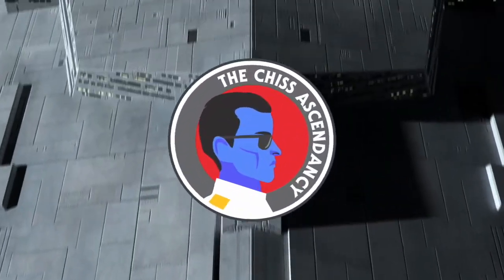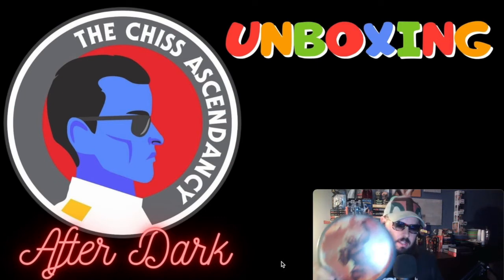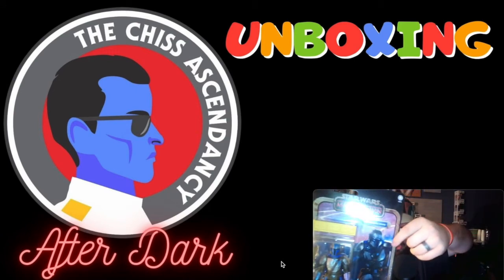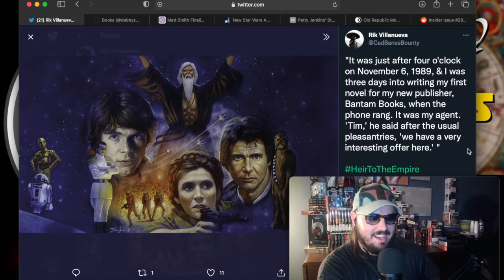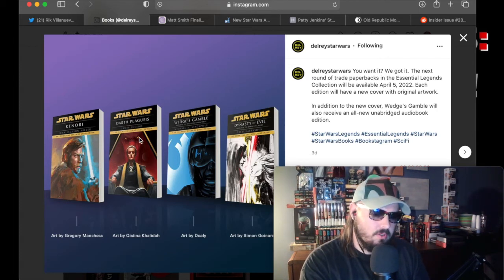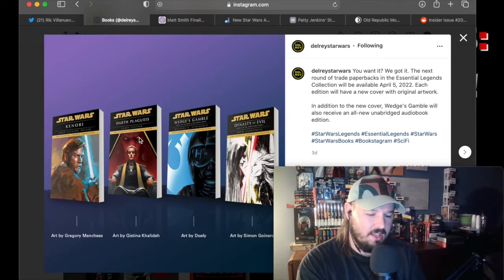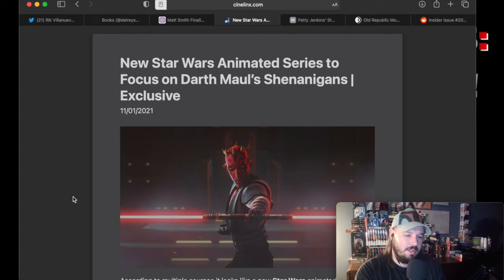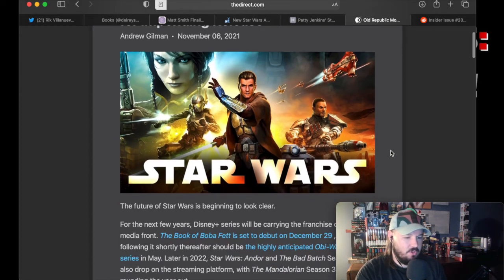The Chiss Ascendancy Podcast: Episode 75: Sith Rule!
Light always triumphs, but the Dark is way more fun! This episode is dedicated to all the upcoming Star Wars projects that seem to be revolving around the mysterious Sith! Why do we love them so much & how do they keep us coming back?! PLUS! New segments for collectors, as well as Star Wars history buffs! Tune in today!